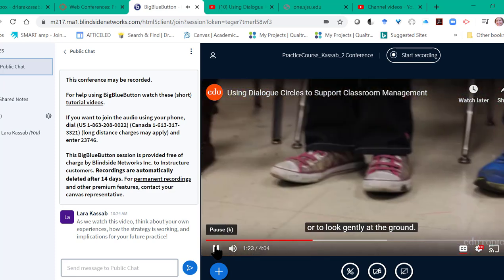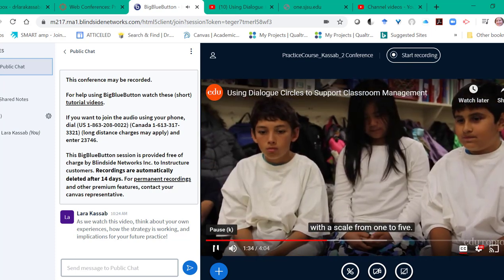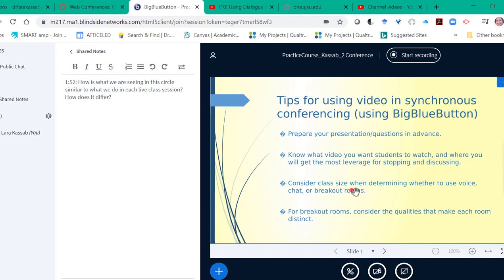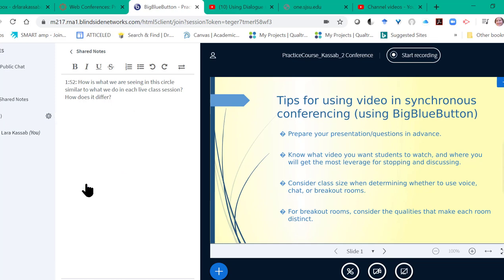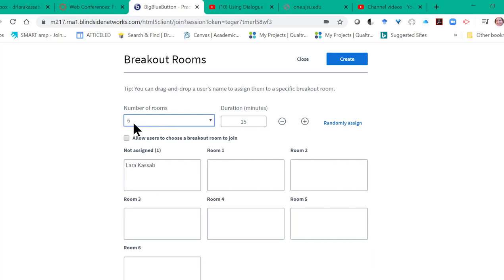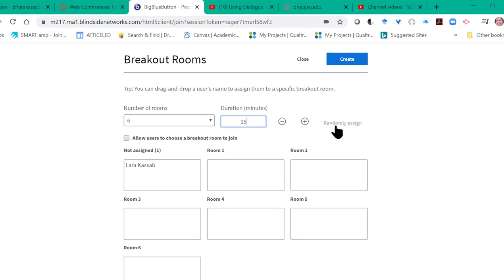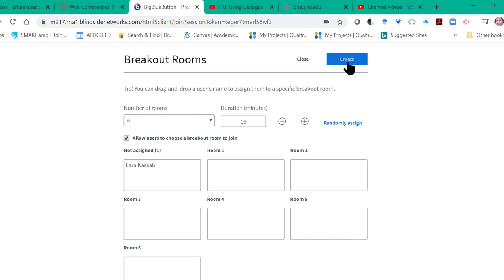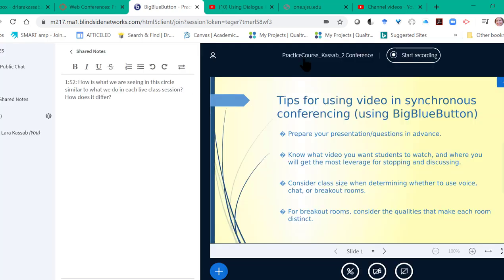Using embedded video in conferencing online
Part 2 of embedding a video in BigBlueButton/conferencing apps. This is the physical how-to and it includes breakut room creation.